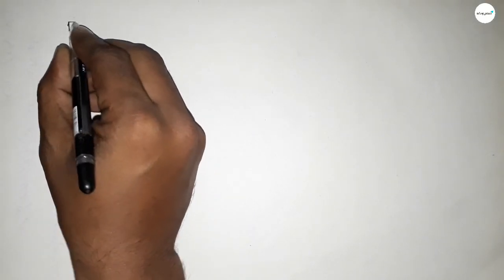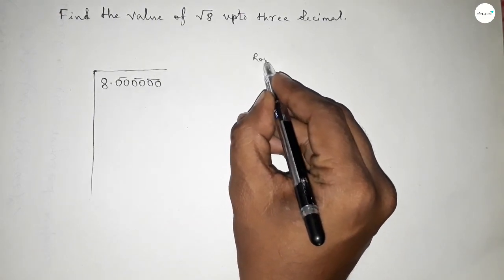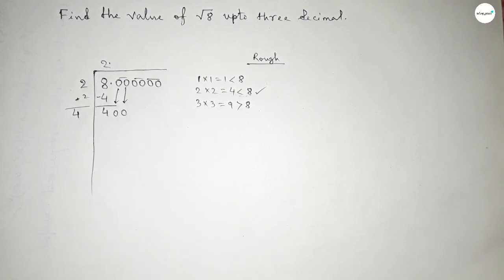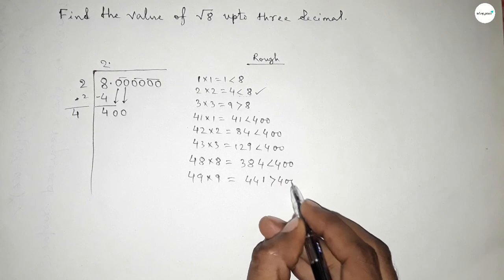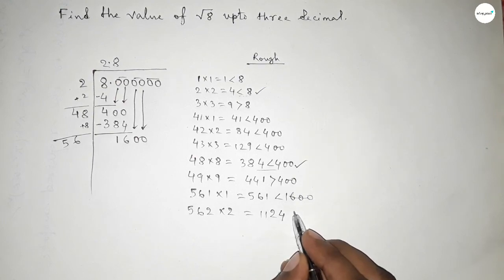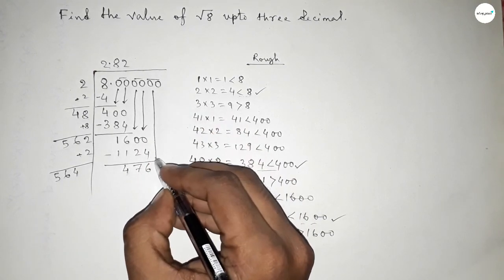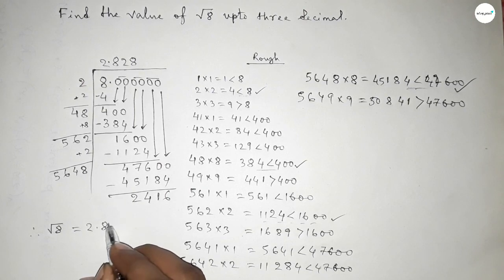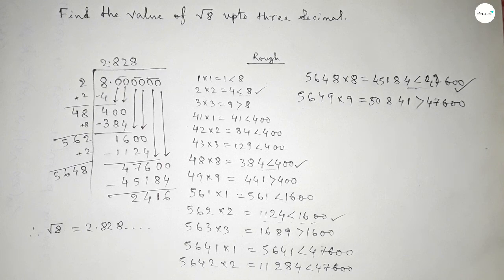How to find the value of root 8 upto three decimal.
In Easy Way how to find the value of root 8 upto three decimal places. Number System. @SHSIRCLASSES.